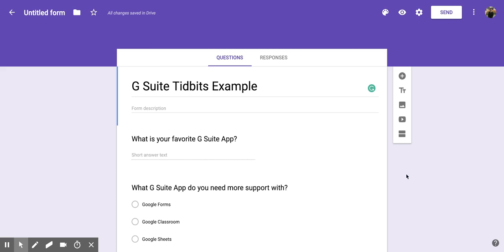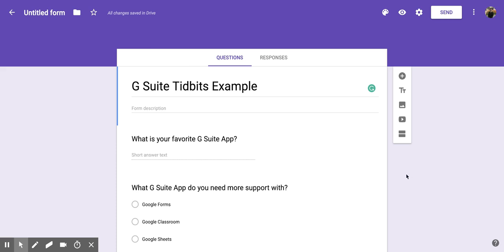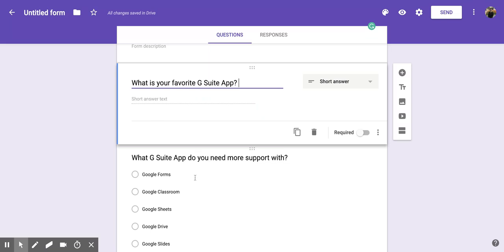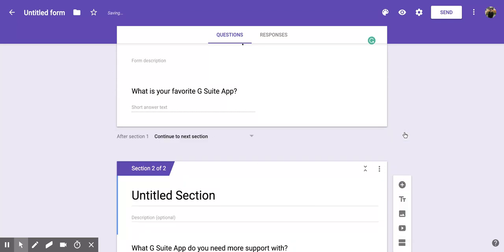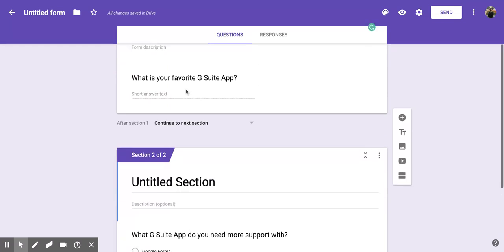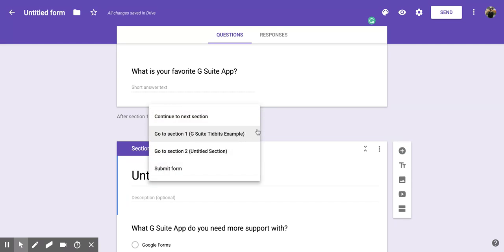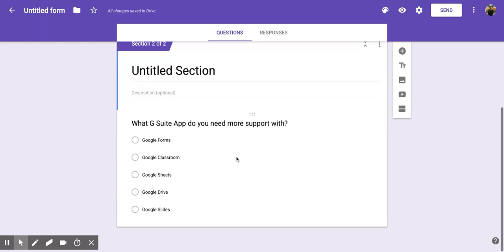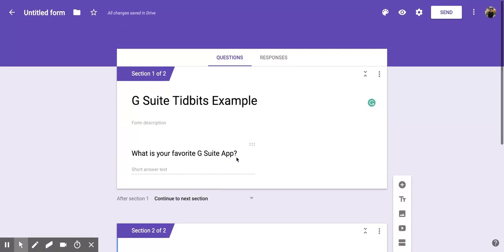Google Forms - Add a Section